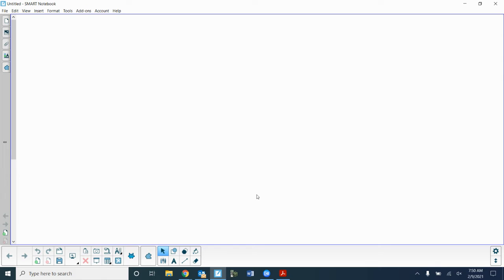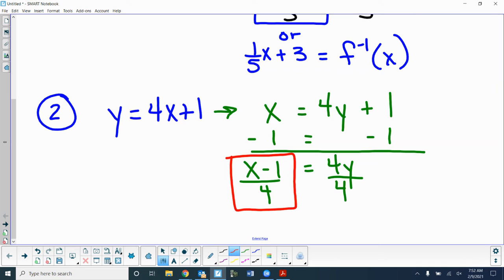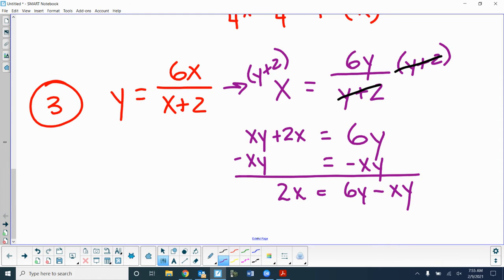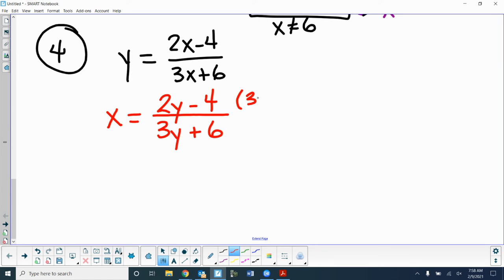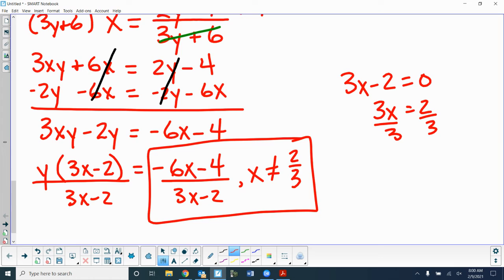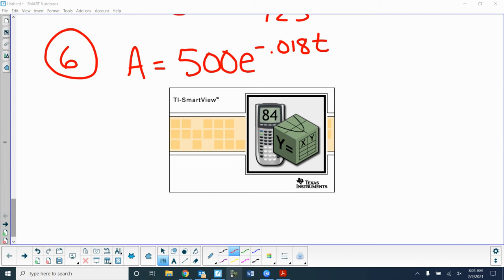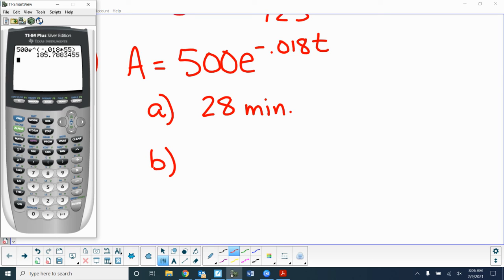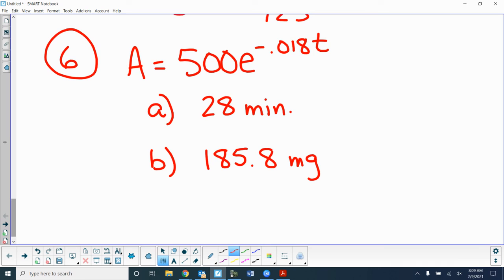CP Math, PQ 4.1-4.2 Answers, 2/9/21